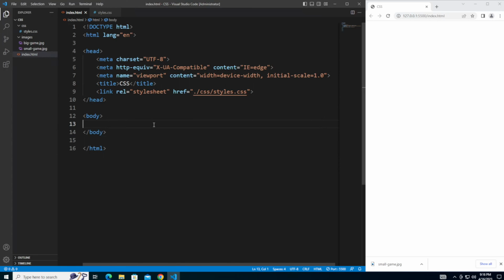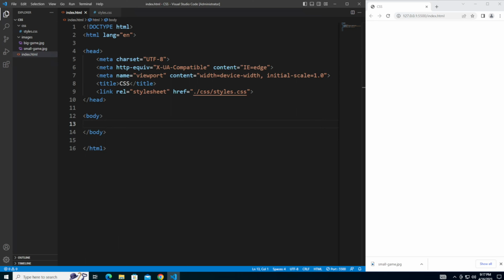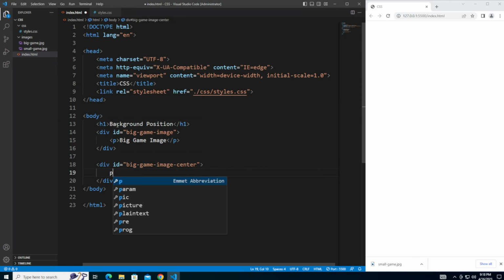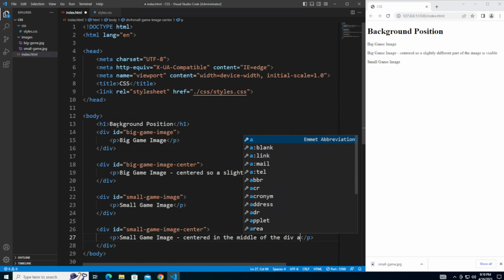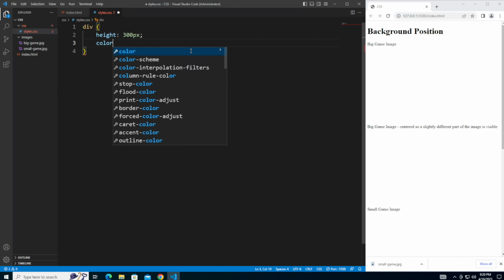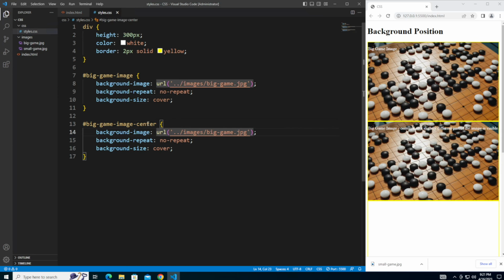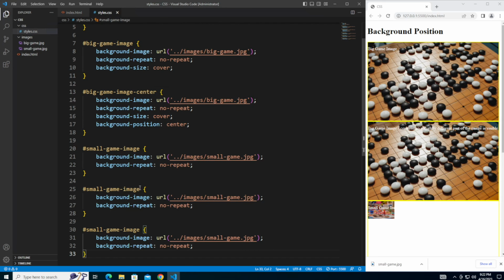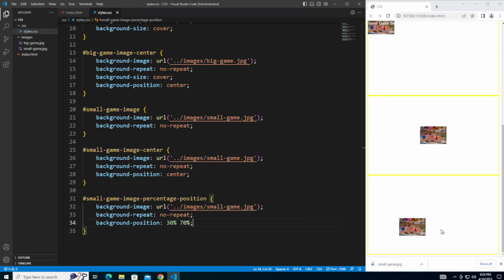Mastering Background Positioning: Position your website's background images like a pro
In this video, we'll explore the power of the background-position property in CSS and how you can use it to enhance the visual appeal of your web pages. Whether you're a seasoned developer or just starting out, understanding how to position background images properly can take your designs to the next level. By the end of this video, you'll have a solid understanding of how to leverage background-position to create stunning designs that stand out from the crowd. So grab your favorite beverage and let's dive in!